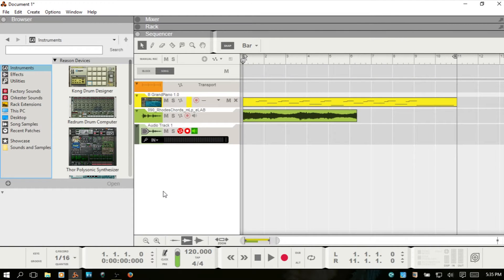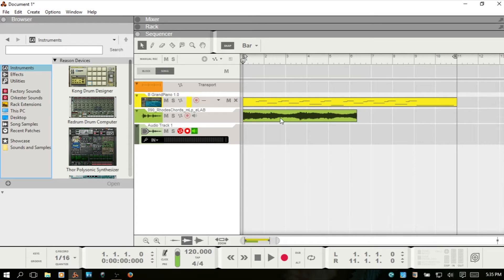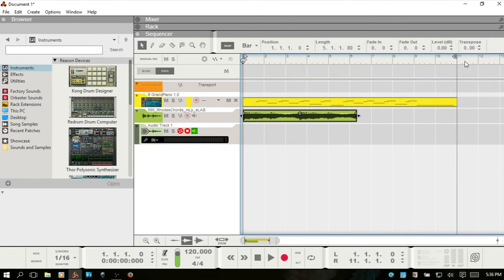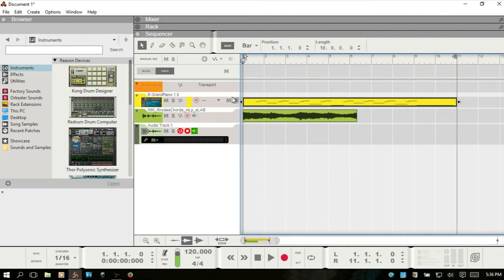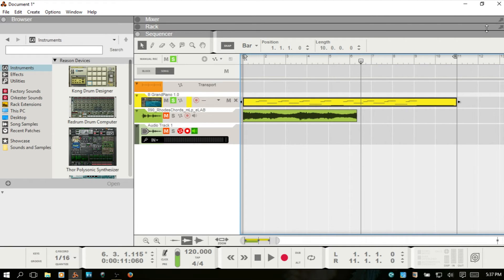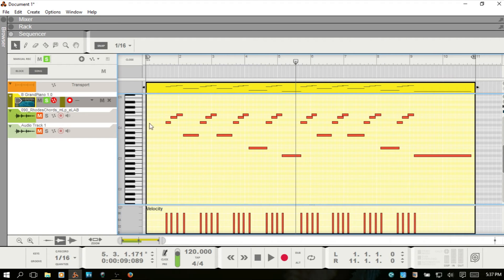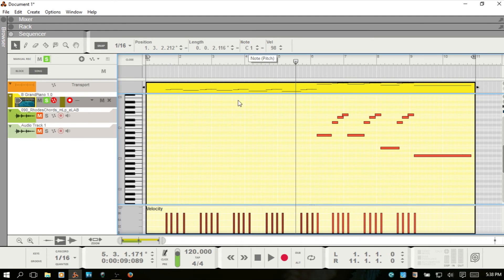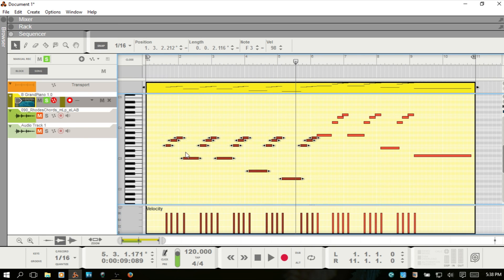Learn Reason 8.3 | Transposing MIDI in Reason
In this tutorial we take a look at how to transpose MIDI data in Reason.